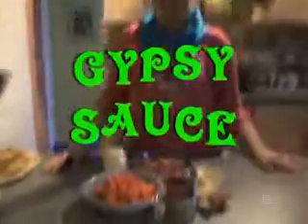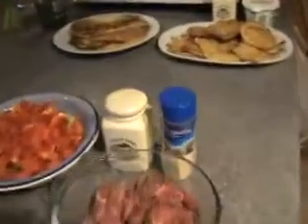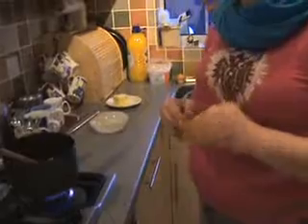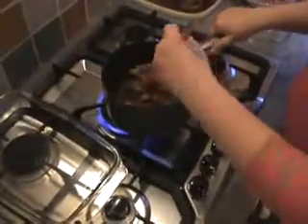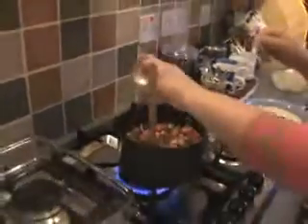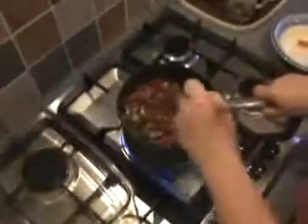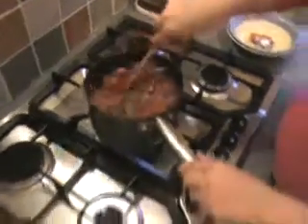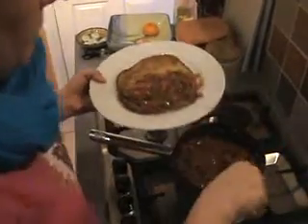cook with jo gipsy souce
Gypsy sauce

Ingredients

2 beef steaks (200 grams)
3 peppers ( red, green)
1 onion
1 cube of beef stock
1 tin of chopped tomatoes
1 table spoon puree tomatoes
½ teaspoon paprika
½ teaspoon  cumin
½ teaspoon oregano
½ teaspoon coriander
½ teaspoon cinnamon
Salt
Pepper
Oil

Cut beef and pepper into small cubes, fry onion with beef add all spices and stock , stir for fue minutes add a bit of water. Cook till the beef will be soft. Serve with placki ziemniaczane.